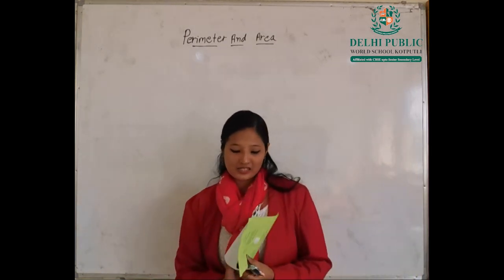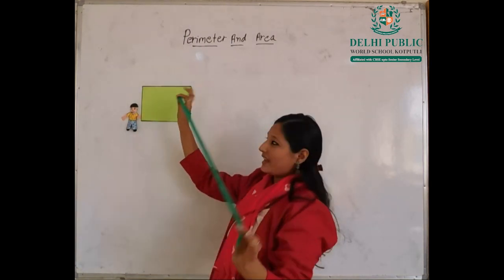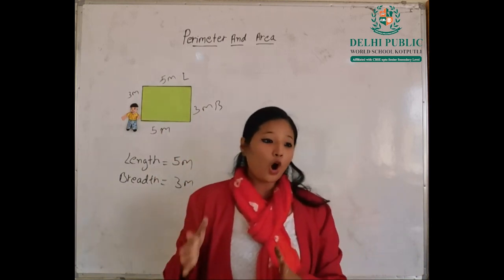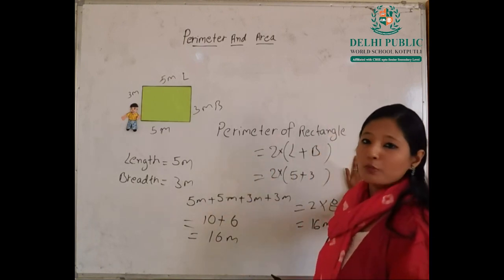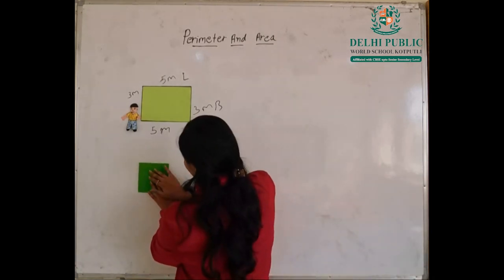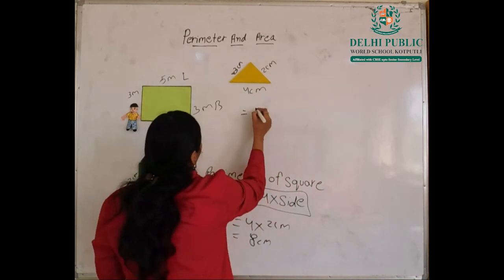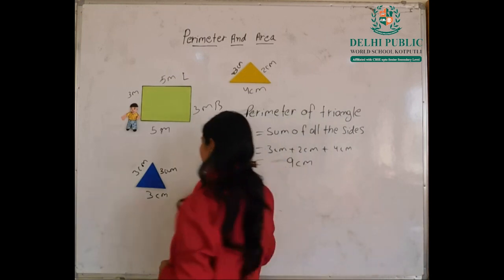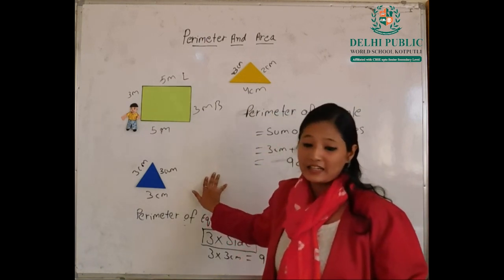Perimeter & Area || DPWSK || Primary Wing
Perimeter & Area || DPWSK || Primary Wing || Mathematics